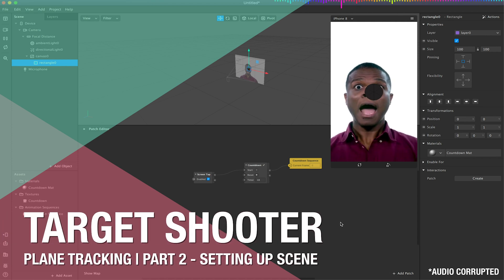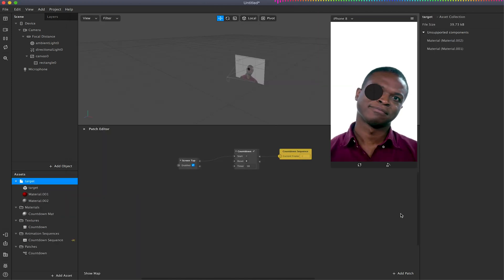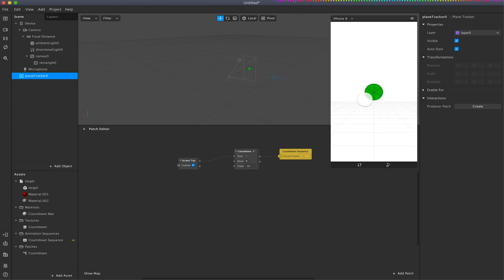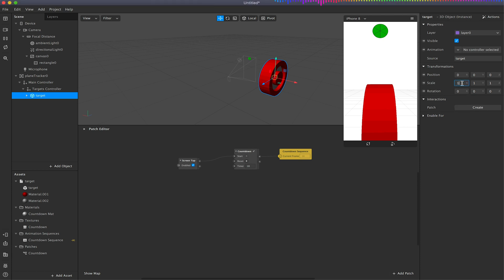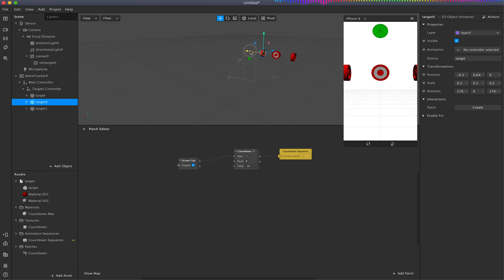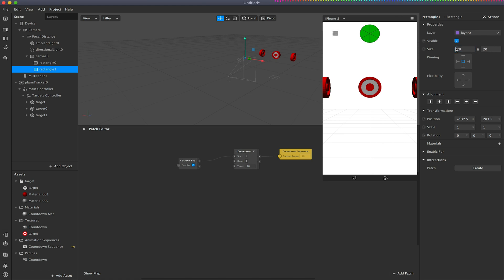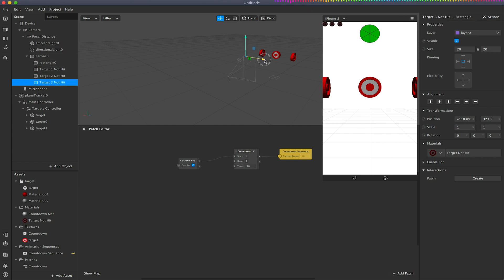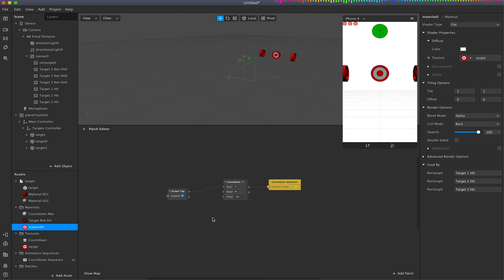Target Shooter Planetracking Part 2 Scene Setup | Spark AR Studio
In part 2 we start setting up the scene ready for the patch editor in next few videos. Its a tedious step but one that is required.

You can now purchase this work in progress Spark AR package via Gumroad